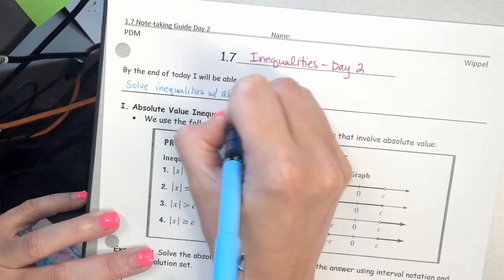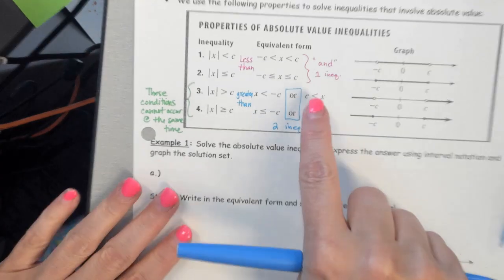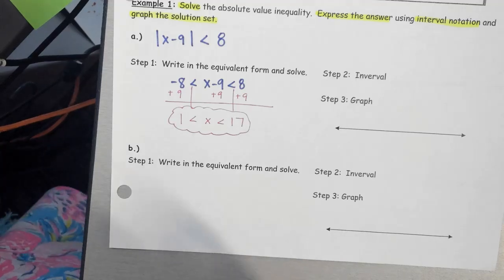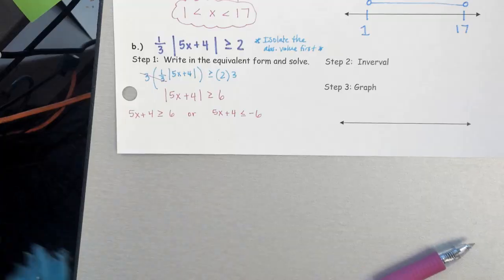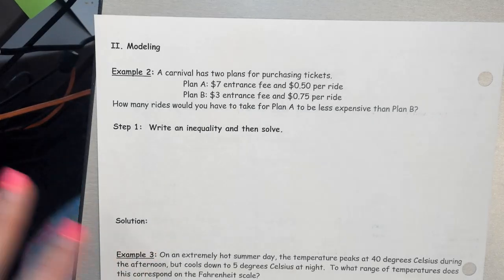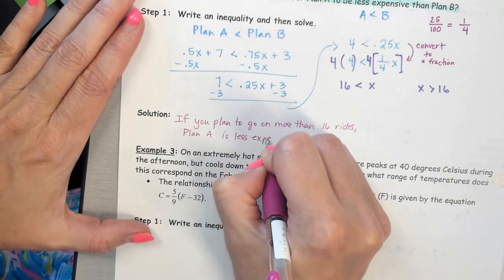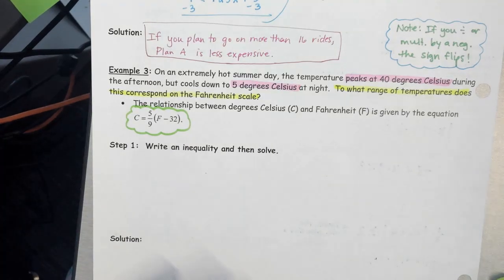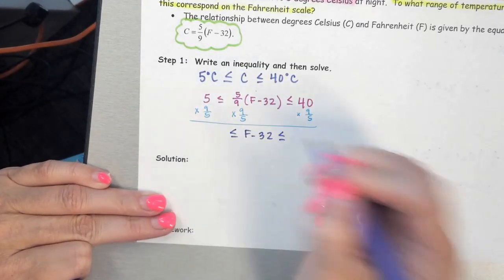1.7 - Day 2